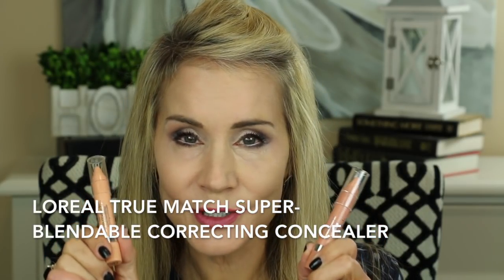💝 COVERING A SCAR WITH MAKEUP 💝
AKA COVERING FACIAL SCARS

This video, Covering a Scar with Makeup, was shot a while back - maybe 6-8 weeks after my Mohs surgery.  I am now about 3 1/2 months post surgery and the incision now looks much better.  Although I had not really wanted to show anyone the incision until it totally healed, some of my viewers are wrestling with cover a scar with makeup and so I decided they needed me to "bare all" to show just how I cover my incision.  If you are wrestling with covering a facial scar, bless you.  I know it is not easy.  One positive, though, is that over a year or so, facial scars and incisions usually heal beautifully, and become almost invisible.

Covering a Scar with Makeup Products Mentioned:
Too Faced Peach Perfect Matte Foundation in Nude
Tarte  Shape Tape in Medium Honey
Dermablend in Light
L’Oreal true Match Super-Blendable Correcting Concealer in Peach
Mirror Work (book by Louise Hay)
Life Loves You Cards by Louise Hay

FAVOR TO ASK!  I am going to be doing my one-year anniversary on YouTube video. This will be a chatty video in a Q&A format.  If you have any questions you'd like to ask me, please leave them in the comments section!  Thanks!

Other great YouTubers you may enjoy:
Angie (HotandFlashy)